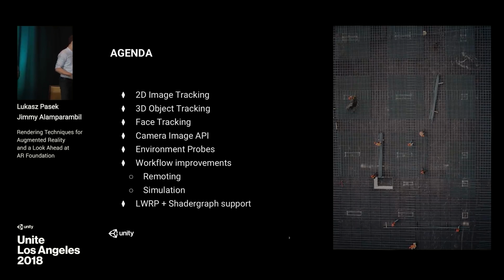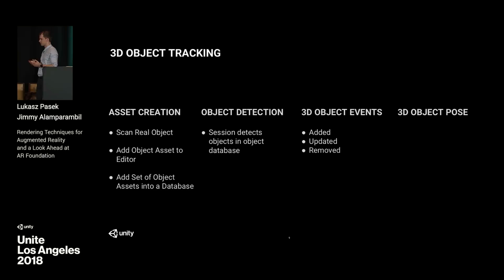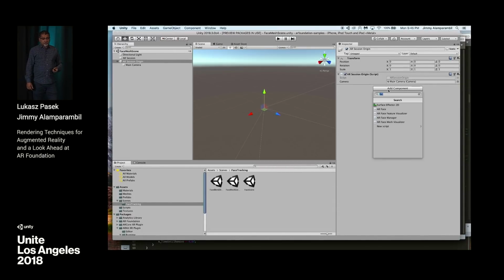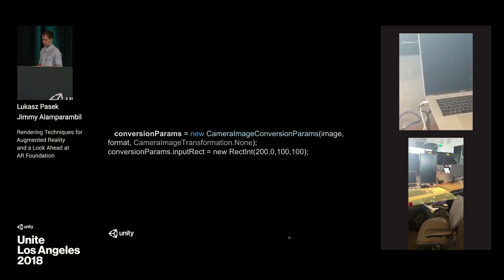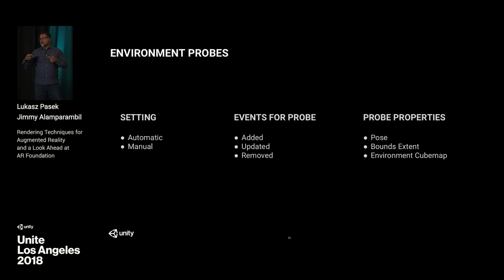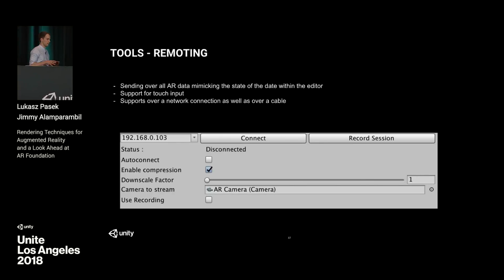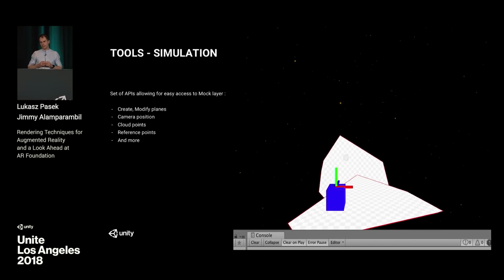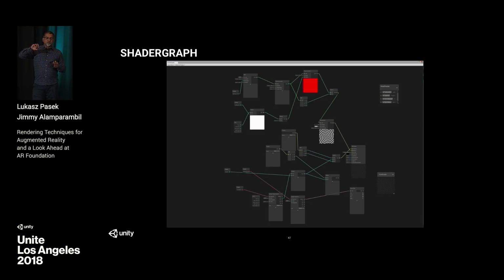Rendering techniques for augmented reality and a look ahead at AR foundation - Unite LA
Have you ever wondered why your virtual and real-world objects look disconnected from each other? Are you curious about how to blend virtual and physical spaces to create a seamless experience? This video covers advanced techniques using lighting, depth masks, occlusion, shadows and more to create a sense of immersion. You'll also get an introduction to a set of tools that will improve your development process when using Unity and AR Foundation.

Speakers: Jimmy Alamparambil (XR) and Lukasz Pasek (AR/VR) - Unity Technologies